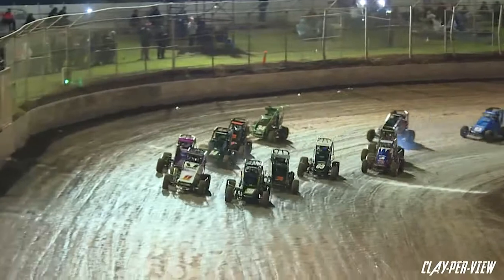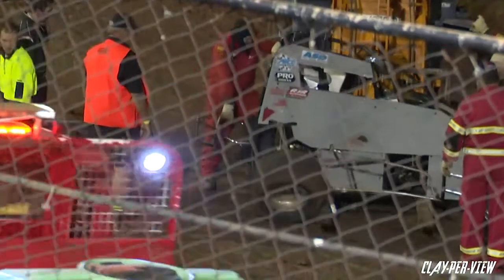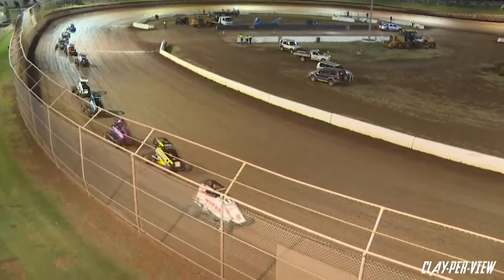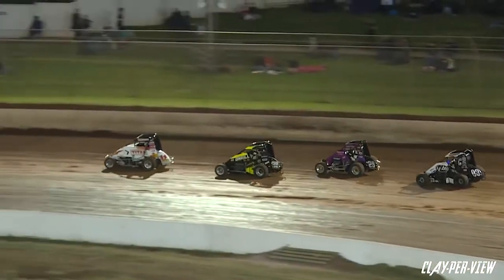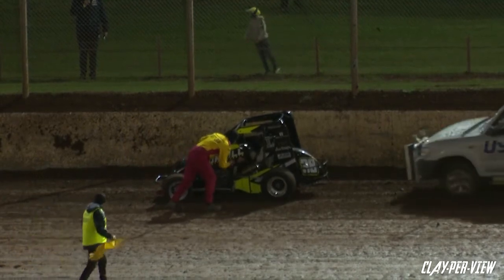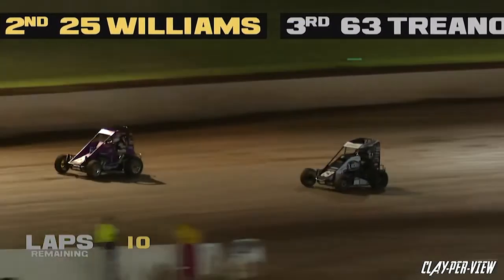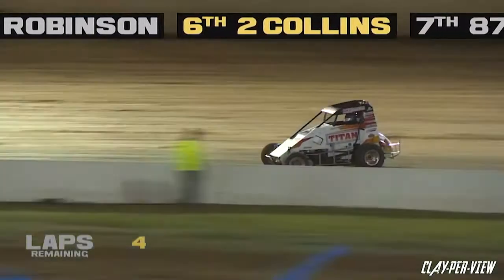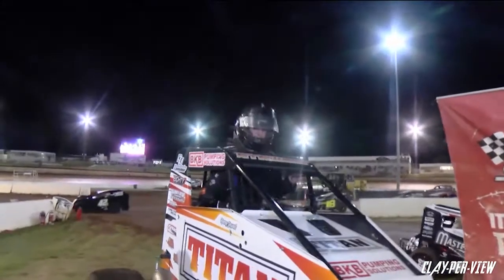Compact Speedcars: A-Main - Toowoomba Speedway - 23.04.2022